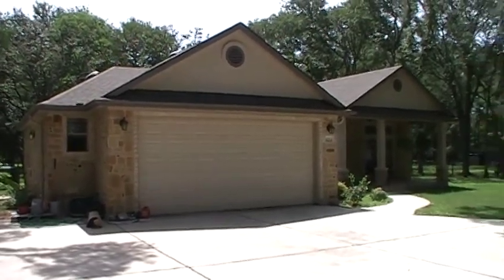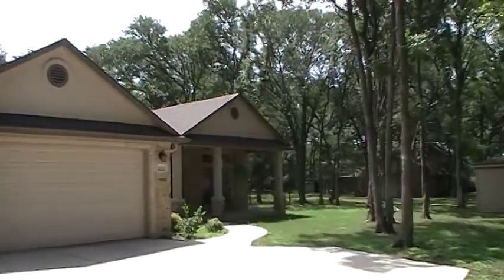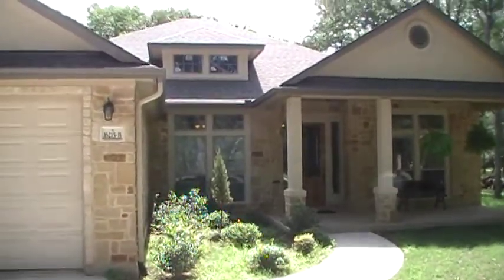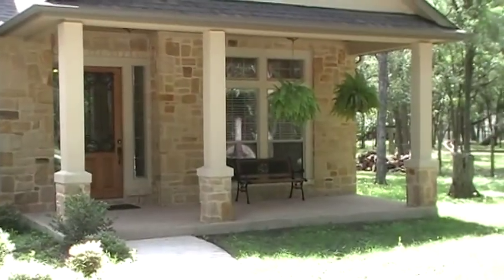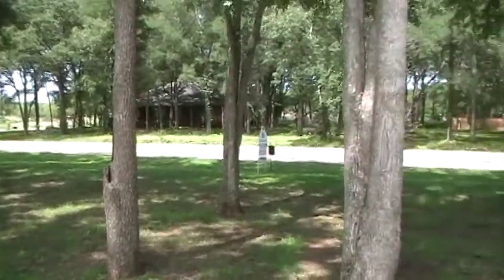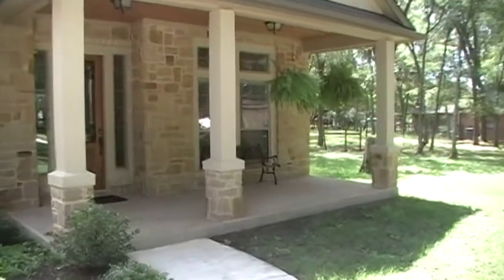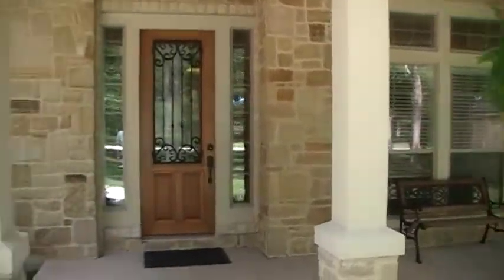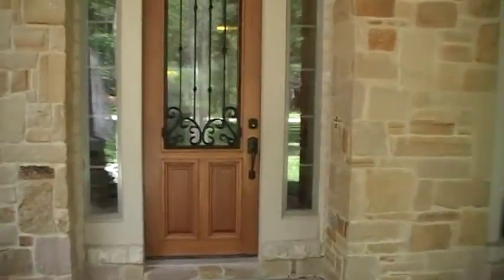Front of Home in Buda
AJ Custom Homes builds in Buda and this video takes a closer look at the front of the home!